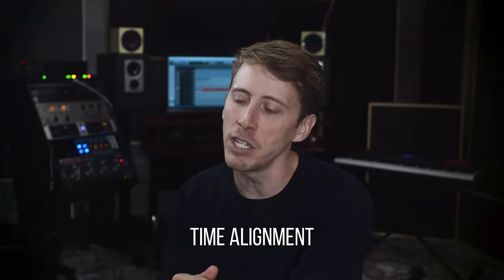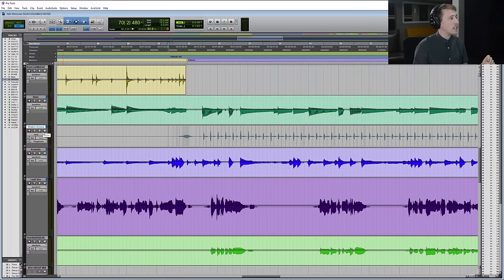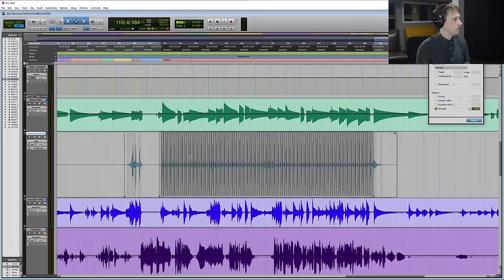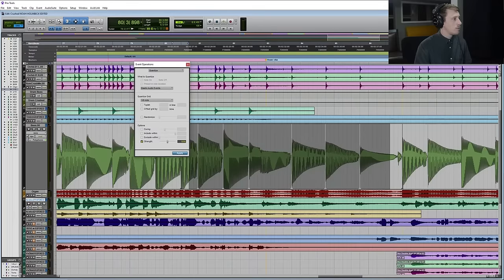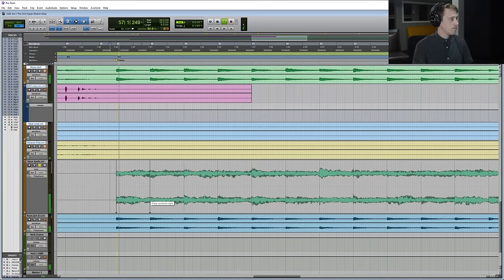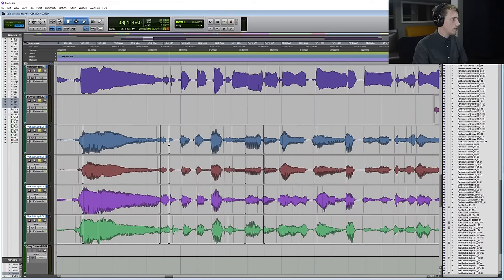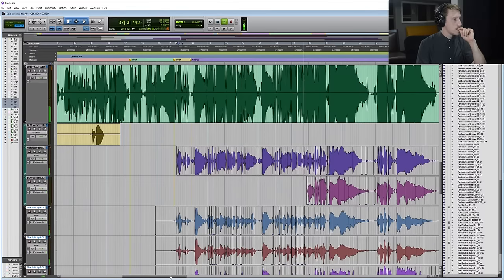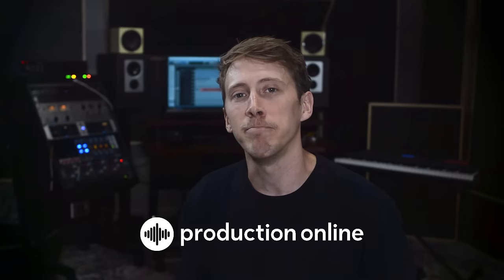Elastic Audio in Pro Tools with John Hendrickson – Class Preview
In this class, John Hendrickson gives you the tools to manipulate waveforms via Elastic Audio. Whether you are working with bass, percussion, guitar, keyboard, synth, or vocals, you can tighten up any track in your Pro Tools project without chopping and shifting your waveforms. John also covers common key commands used for Elastic Audio.